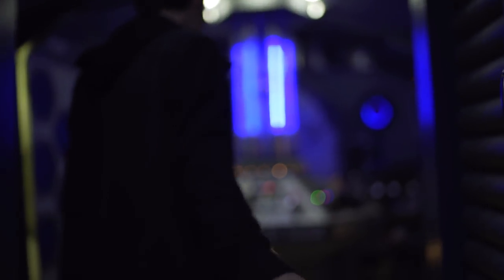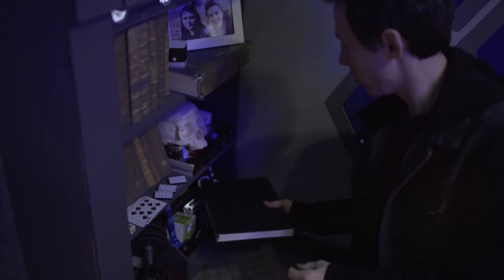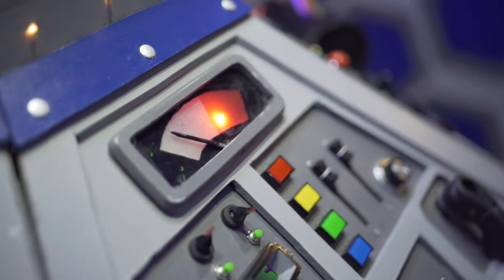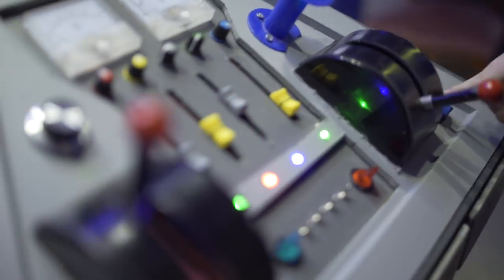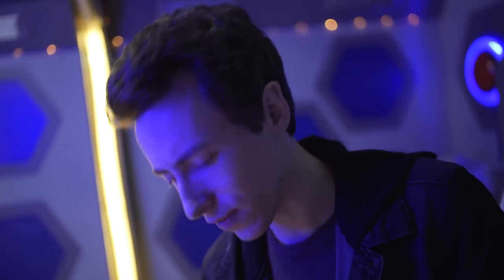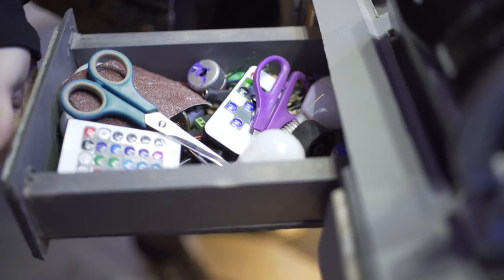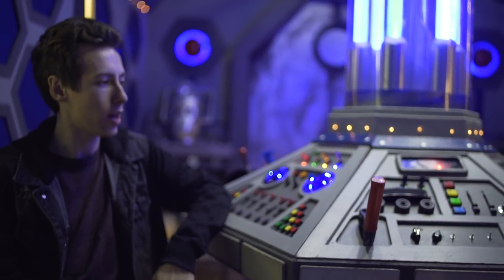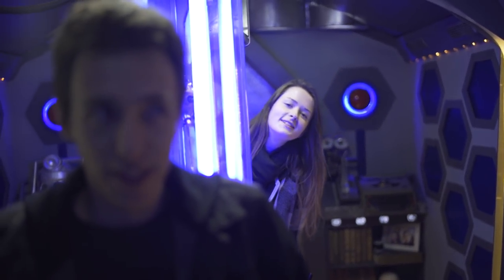TARDIS Console Room Tour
Filmed before the deconstruction of the TARDIS set, a video highly requested so join us as we show you around the TARDIS console room set for one last time!